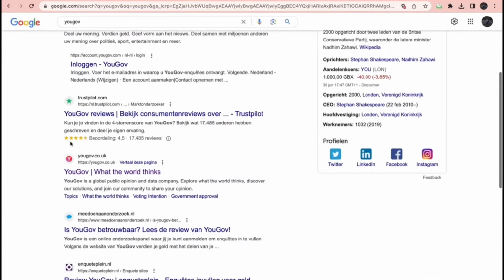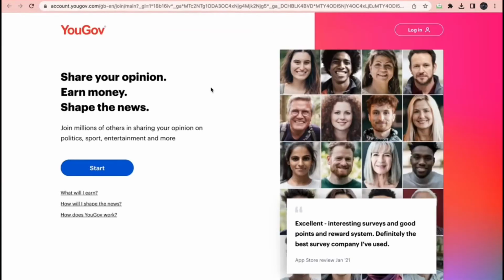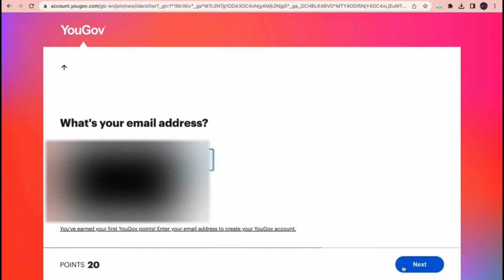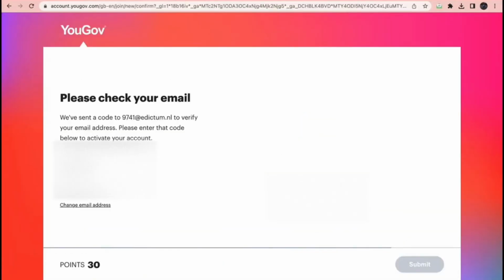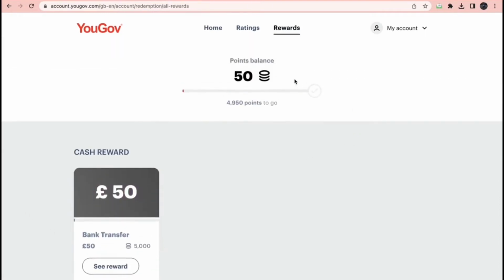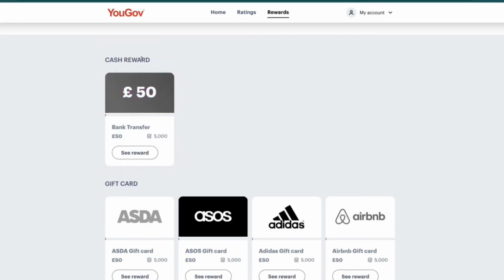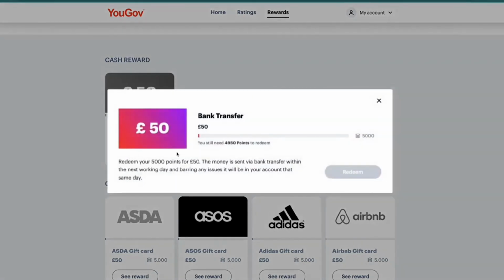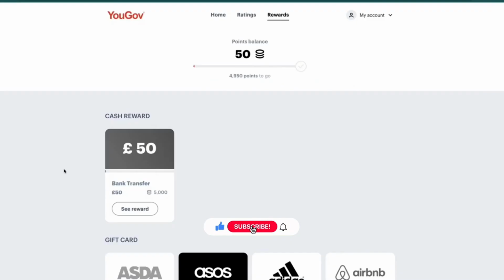How to Sign Up for YouGov & Take Surveys for Rewards | YouGov App Review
Looking for a legit way to earn rewards online by sharing your opinion? In this video, I’ll show you how to create a YouGov account, take surveys, and redeem points for gift cards—all from your phone. 🧠📲

This is my personal experience using the YouGov Survey App, and I’ll walk you through everything from signup to reward redemption.

🔹 How to sign up for YouGov the right way
🔹 How the survey system works
🔹 What types of rewards are available (Gift Cards, etc.)
🔹 My honest results and proof of redemption
🔹 Tips to earn points more consistently

✔️ Beginners who want to try legit survey platforms
✔️ Students, stay-at-home individuals, or side hustlers
✔️ Anyone looking to earn rewards with little time commitment